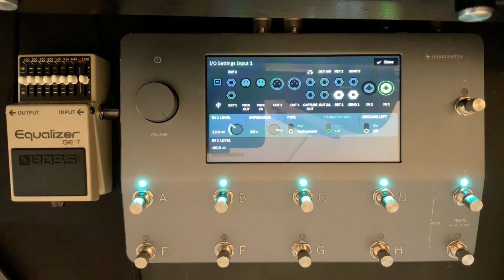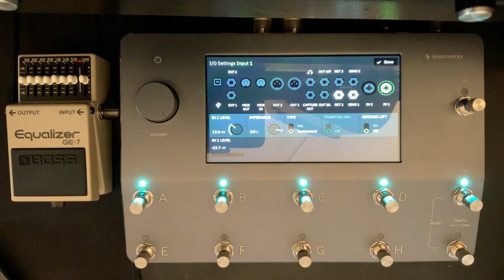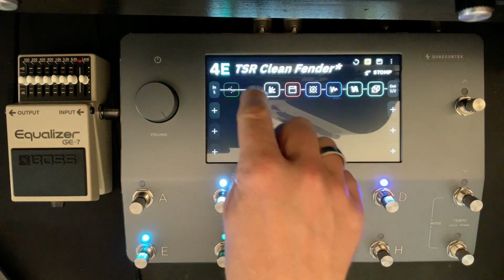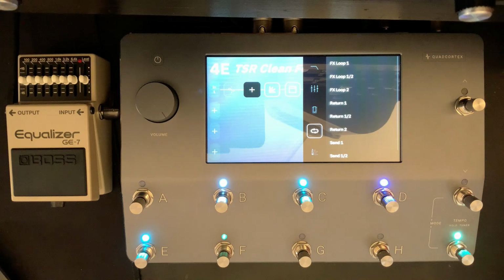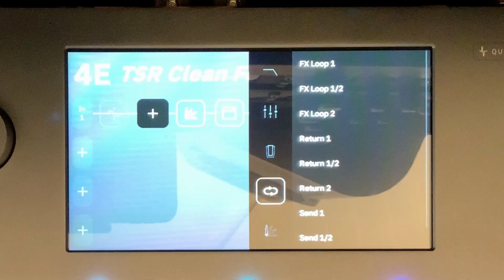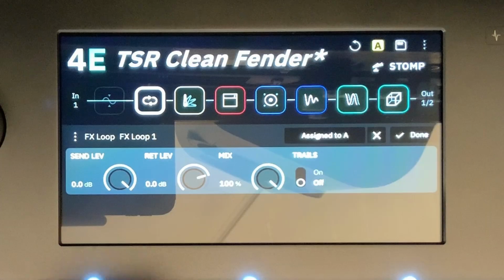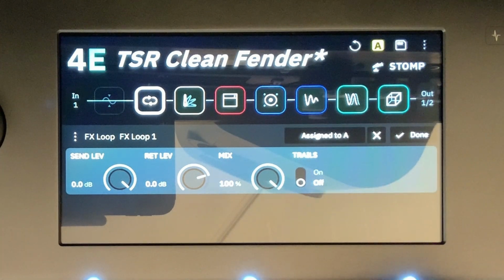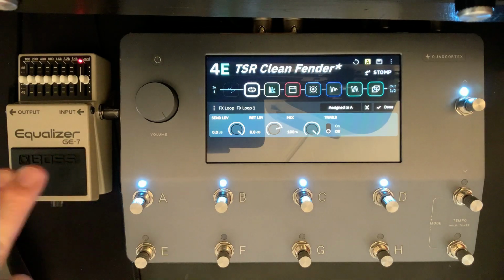Neural DSP Quad Cortex - Using External Effects Pedals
The Neural DSP Quad Cortex has two separate fx loops that can either be used individually with mono guitar pedals or linked together if you want to incorporate a stereo Effects Pedal. In this video, I demonstrate how to incorporate a couple of guitar pedals using the send and returns on the Neural DSP Quad Cortex. I'm going to use 2 different pedals, a Boss GE-7, and an Exotic Effects BB Preamp AT. The Boss GE-7 is, without doubt, my favorite pedal of all time as it can be used for so many functions. the BB Preamp is the Andy Timmons edition which is my favorite Overdrive Pedal. The Studio Rats are core band members Paul Drew on guitar/production/mixing, drummer James Ivey and Dan Hawkins on bass. They collaborate with singers and musicians to produce radio-ready songs.